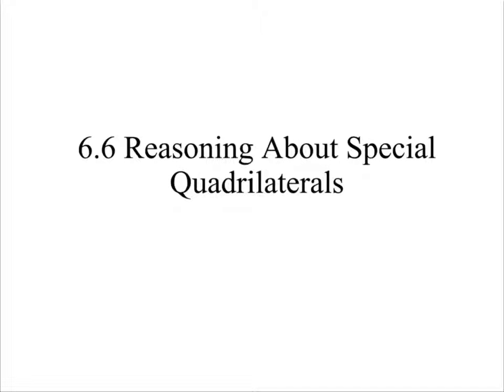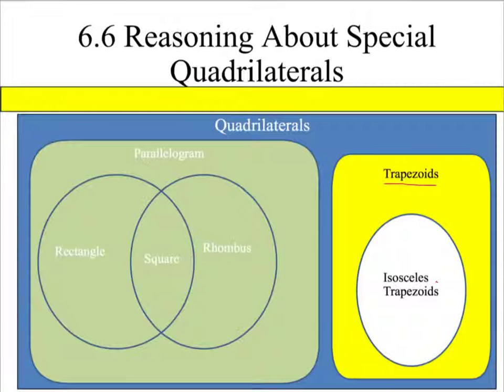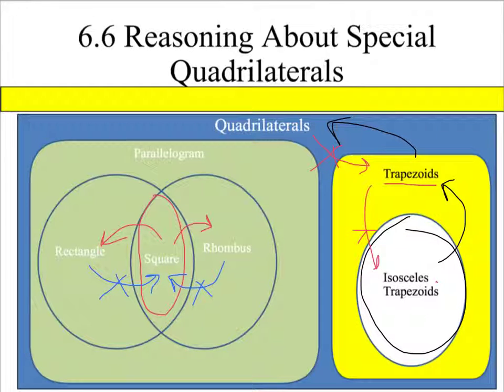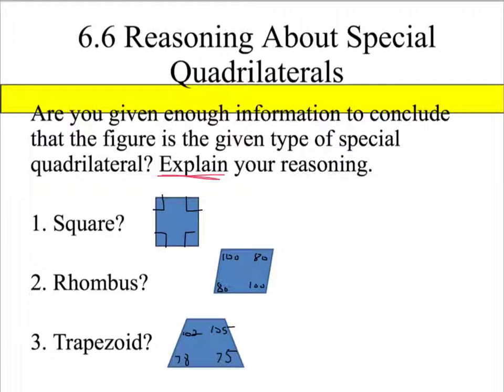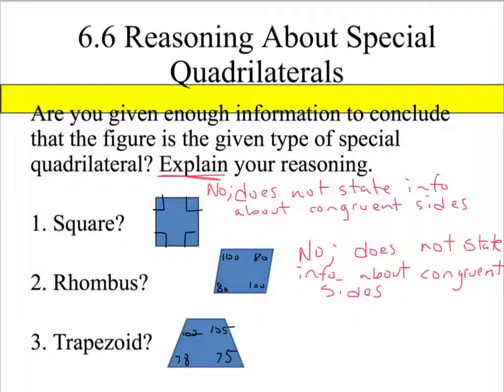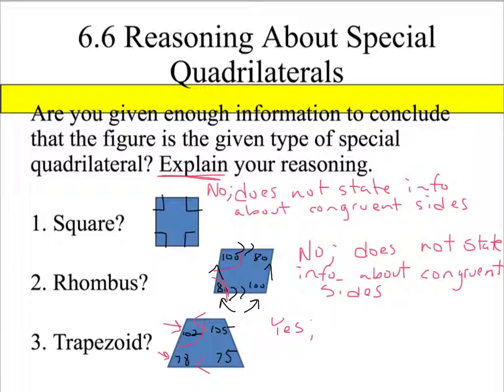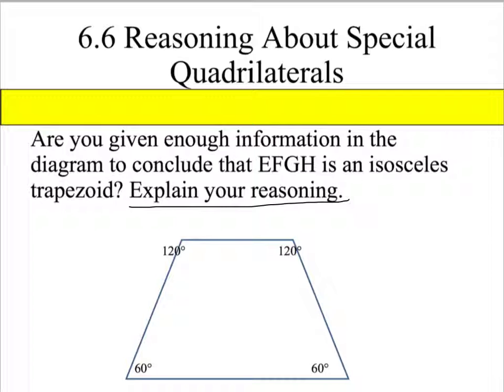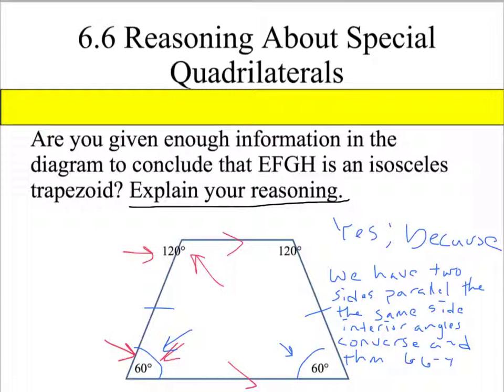Lesson 6.6 GE